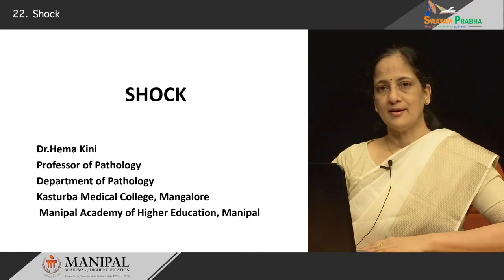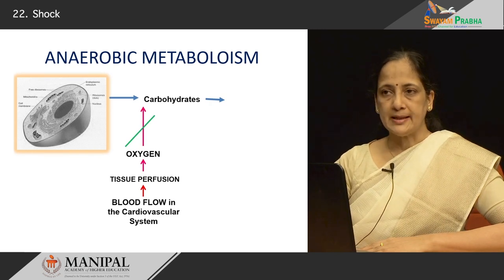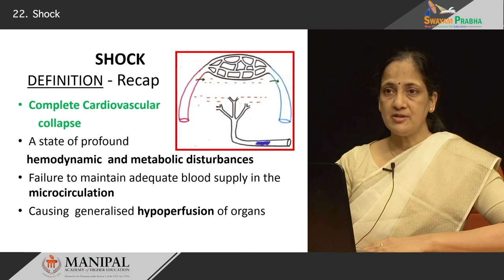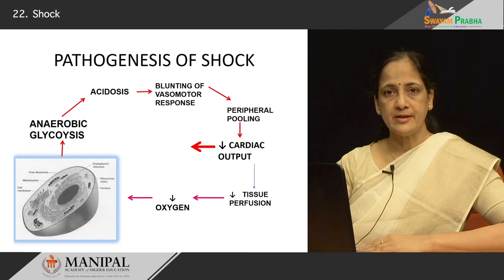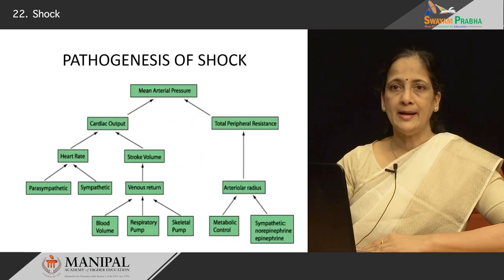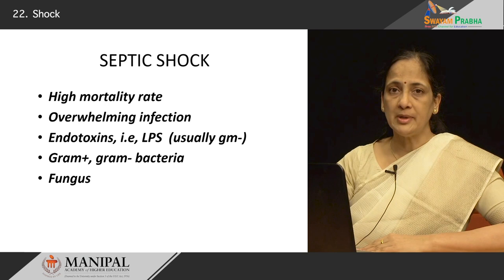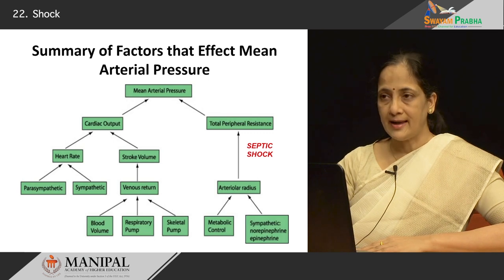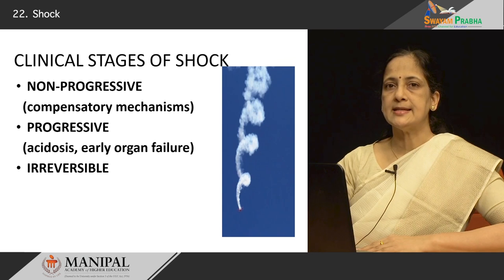Shock 4.6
Subject: Medicine